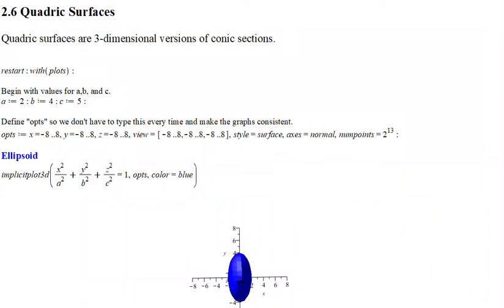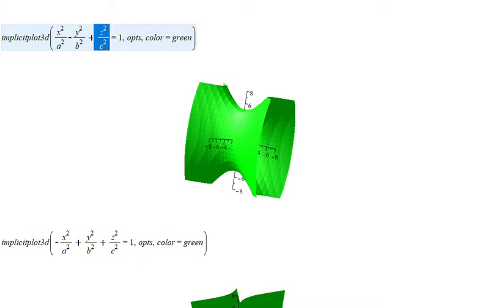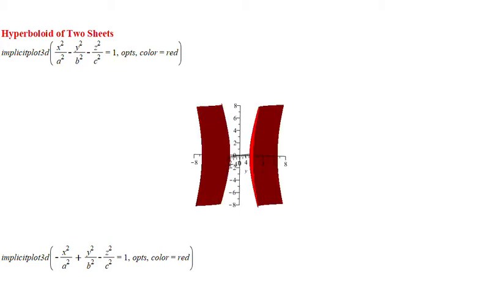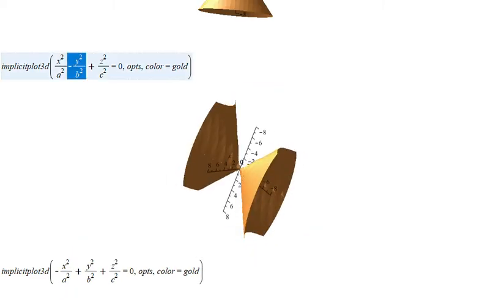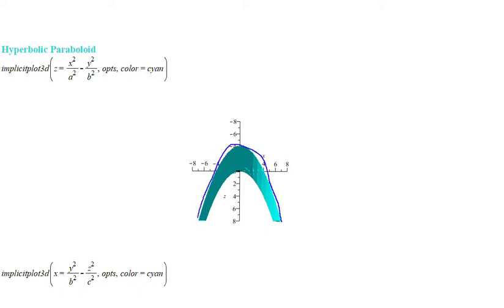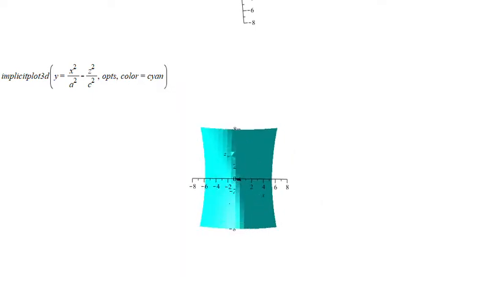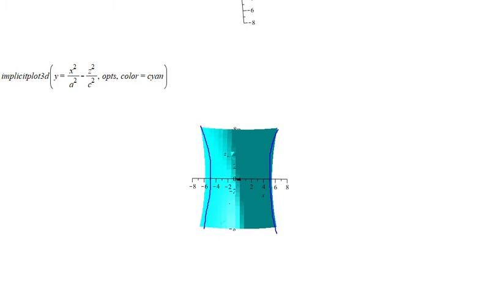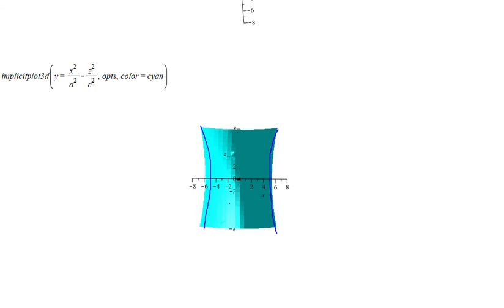2415Section2 6 Quadric Surfaces